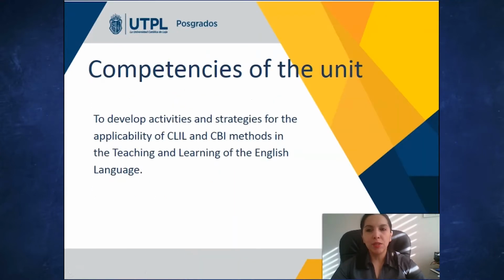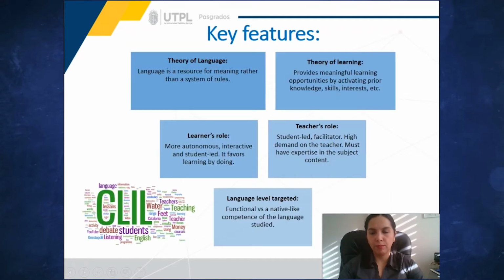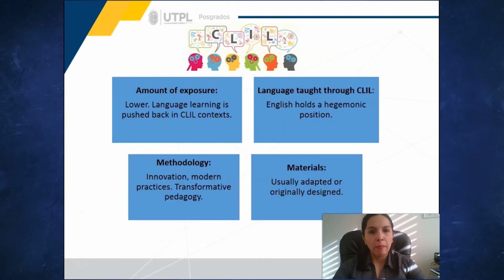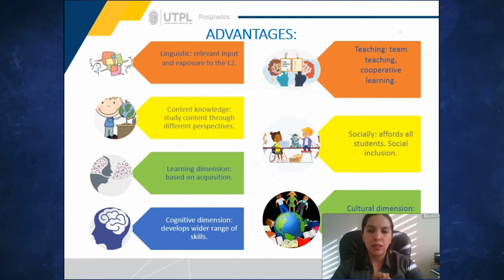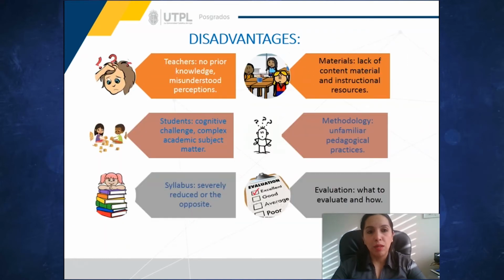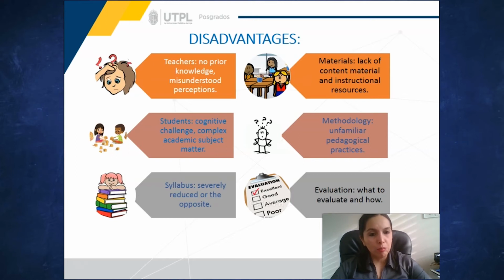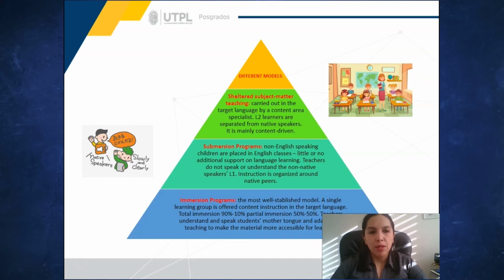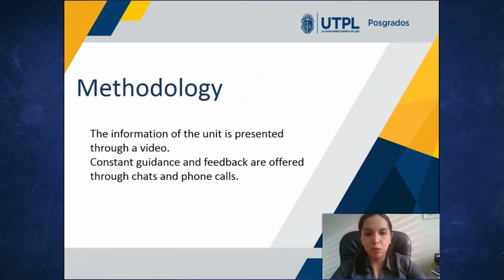Unit 1: Characteristics of CLIL and CBI methods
Content and language integrated learning